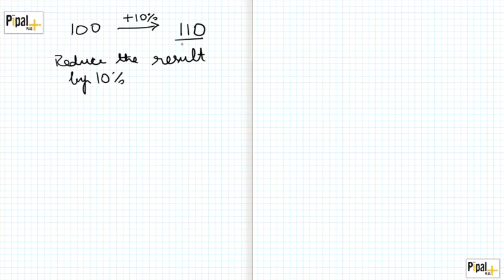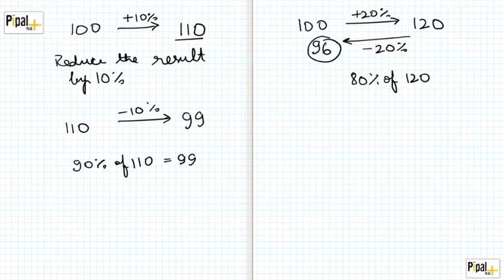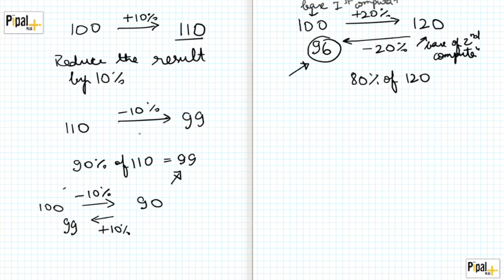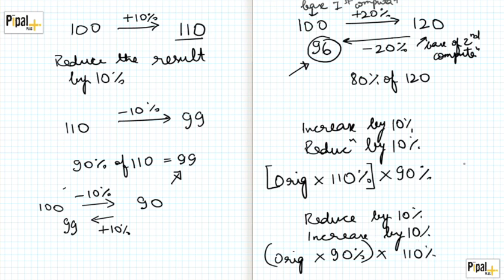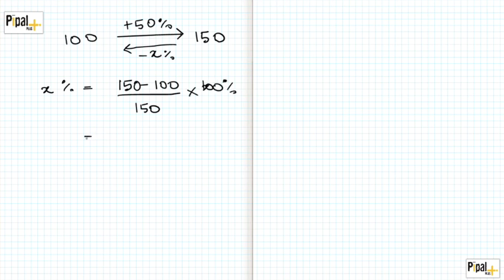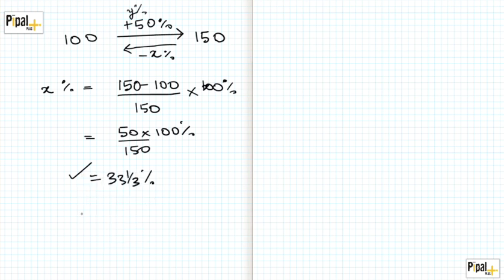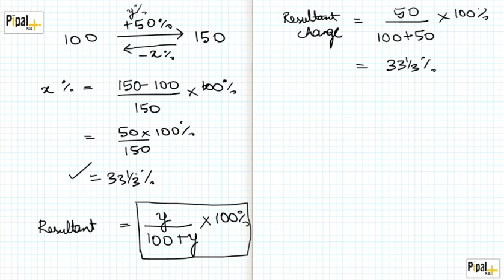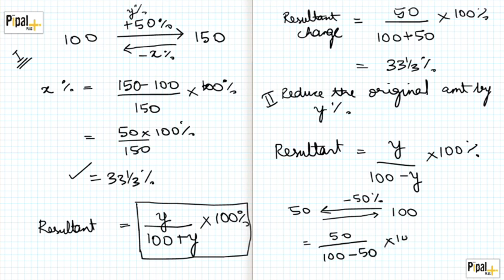QA20 04 Percent Increase Red by same percent